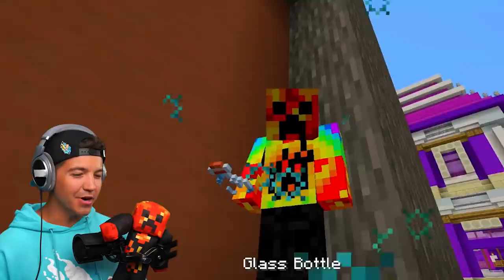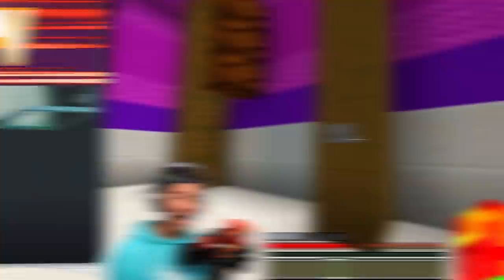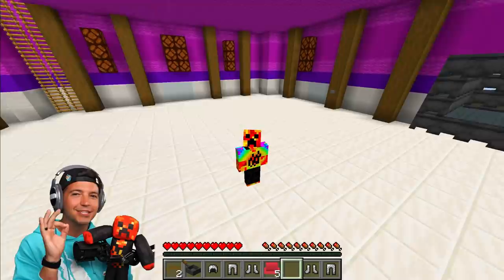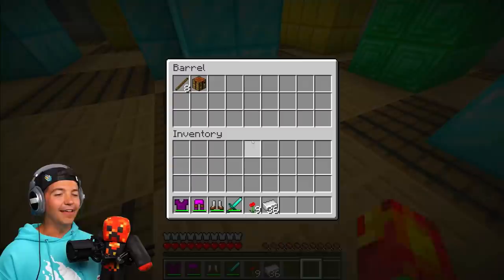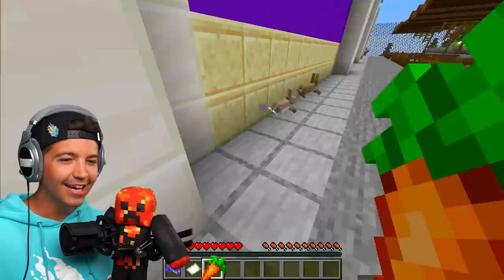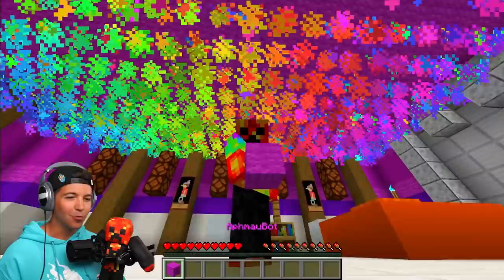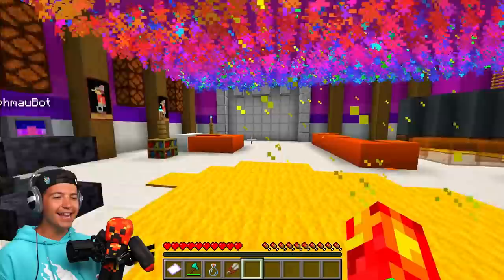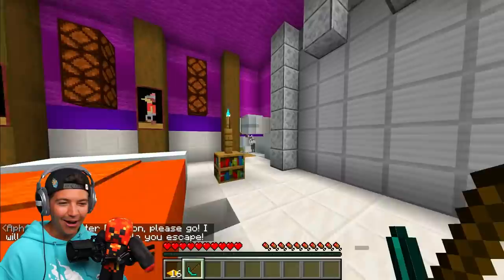I Secretly Moved Into Aphmau's Minecraft House...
I Secretly Moved Into Aphmau's Minecraft House... with PrestonPlayz 👊